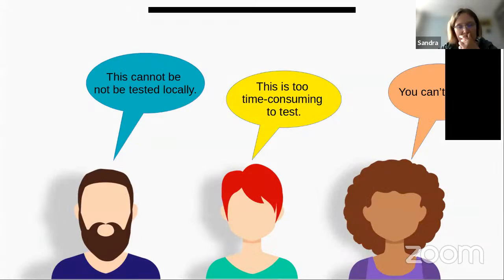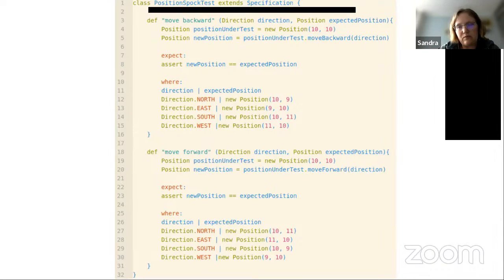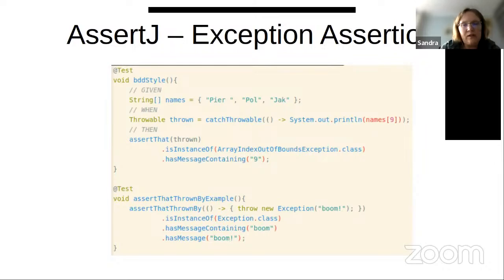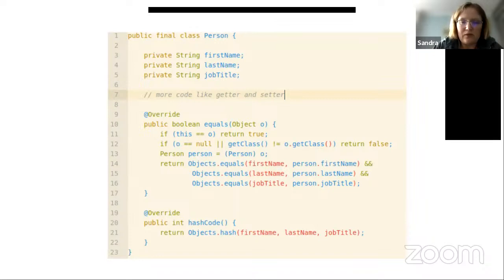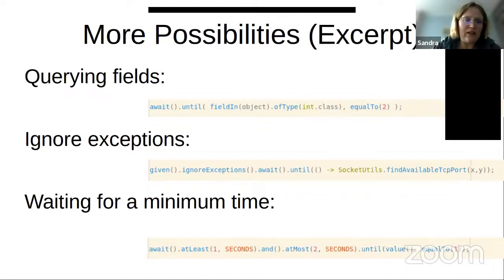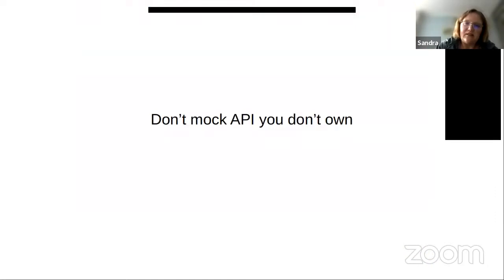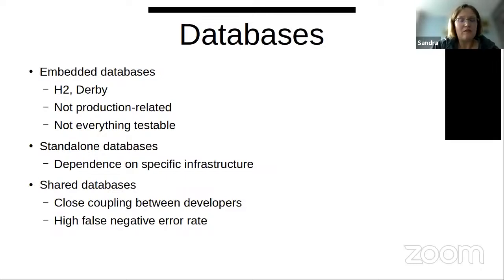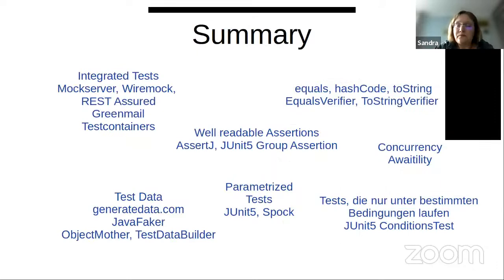Exclusive Live Interactive Session by Starof Java on "Testing Tools in Java”